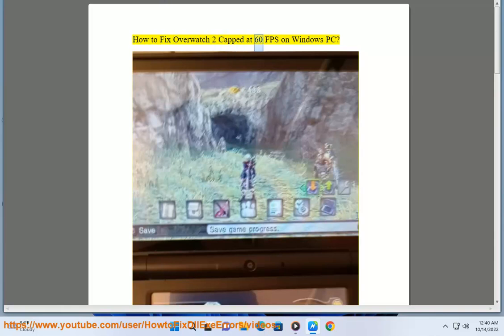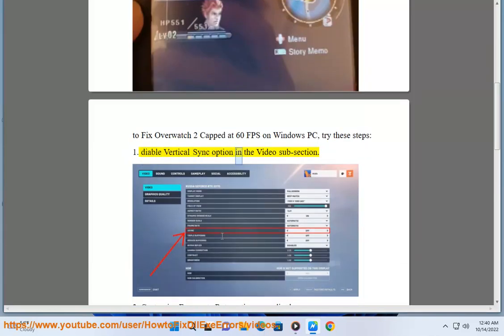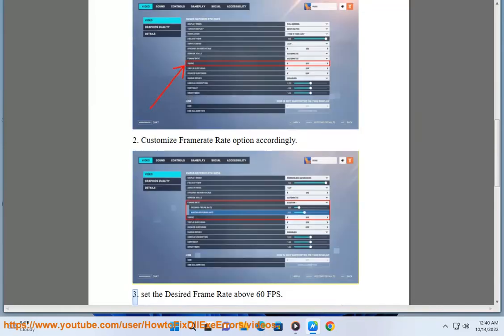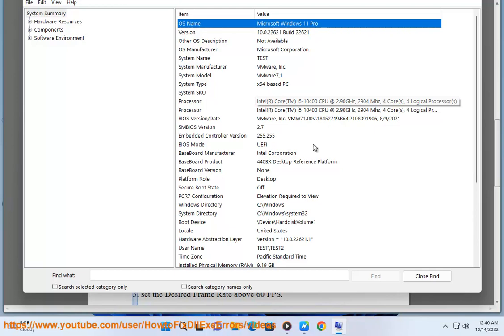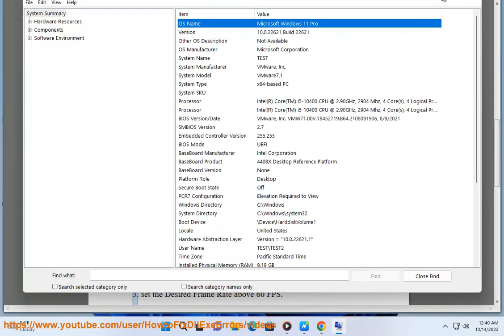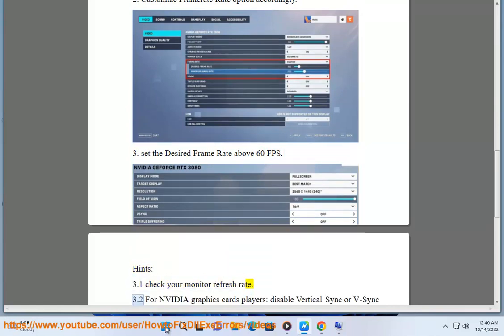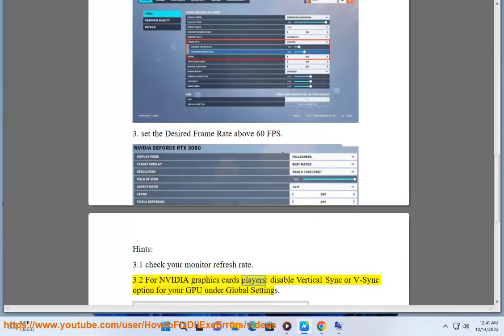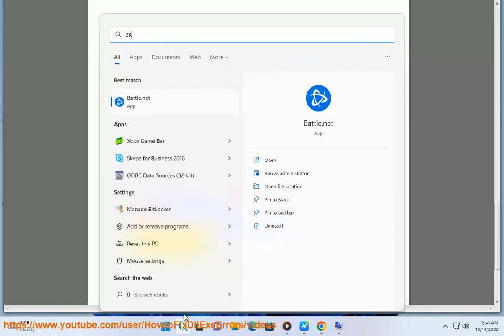Fix Overwatch 2 Capped at 60 FPS on Windows PC (2023 updated)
Here's how to Fix Overwatch 2 Capped at 60 FPS on Windows PC.

i. Here are some ways to fix Overwatch 2 capped at 60 FPS on Windows PC:

1. **Check your game settings.** Make sure that your frame rate limit is set to "Uncapped" in the game's settings.
2. **Update your graphics drivers.** Make sure that you have the latest drivers for your graphics card. You can download the latest drivers from the manufacturer's website.
3. **Disable V-Sync.** V-Sync is a feature that can cause your frame rate to be capped at 60 FPS. You can disable V-Sync in the game's settings or in the graphics control panel for your graphics card.
4. **Use a frame rate limiter.** A frame rate limiter can help to prevent your game from running too fast and causing stuttering or other problems. You can use a frame rate limiter like RivaTuner Statistics Server (RTSS) or Nvidia Inspector.
5. **Check your power settings.** Make sure that your power settings are set to "High Performance" in Windows. You can change your power settings by going to Control Panel - Hardware and Sound - Power Options.
6. **Update your Windows version.** Make sure that you have the latest version of Windows installed. You can check for updates by going to Start - Settings - Update & Security - Windows Update.
7. **Restart your computer.** Sometimes, a simple restart can fix problems with your game.
8. **Contact Blizzard support.** If you have tried all of the above and you are still having problems, you can contact Blizzard support for help.

ii. Here are some of the best in-game settings for playing Overwatch 2 on Windows:

* **Display Mode:** Fullscreen
* **Resolution:** Native resolution of your monitor
* **Dynamic Render Scale:** Off
* **Render Scale:** 100%
* **Frame Rate:** Uncapped
* **V-Sync:** Off
* **Triple Buffering:** Off
* **Reduce Buffering:** On
* **Display Performance Stats:** On

These settings will give you the best possible performance and visuals in Overwatch 2. However, you may need to adjust them to get the best results for your specific system.

Here are some additional tips for getting the best performance in Overwatch 2:

* **Make sure your graphics drivers are up to date.** You can download the latest drivers from the manufacturer's website.
* **Close any other programs that you are not using while playing Overwatch 2.** This will free up system resources and improve performance.
* **Use a gaming mouse and keyboard.** This will give you better control and accuracy in-game.
* **Adjust your audio settings to your liking.** You can change the volume, balance, and other settings in the game's audio options.
* **Experiment with different settings to find what works best for you.** There is no one-size-fits-all solution, so find the settings that give you the best performance and visuals.

iii. RivaTuner Statistics Server (RTSS) is a program that can be used to monitor and control a variety of aspects of your PC, including your video games. It can be used to do things like:

* **Display real-time information about your game's performance, such as frame rate, GPU usage, and CPU usage.** This information can be useful for troubleshooting performance issues or for fine-tuning your game's settings to get the best possible performance.
* **Limit your game's frame rate to a specific value, which can help to reduce stuttering and tearing.** This can be useful if you have a monitor with a limited refresh rate or if you want to save power.
* **Create an on-screen display (OSD) that shows information about your game's performance, such as frame rate, GPU usage, and CPU usage.** This can be useful for keeping an eye on your game's performance while you're playing.
* **Record your game's gameplay or take screenshots.** This can be useful for creating videos or for capturing screenshots of your favorite moments in your game.
* **Apply custom fan profiles to your graphics card, which can help to keep your card cool and quiet.** This can be useful if you're experiencing overheating or noise issues with your graphics card.

RTSS is a powerful tool that can be used to improve your gaming experience. It is free to download and use, and it is compatible with a wide range of games and graphics cards.